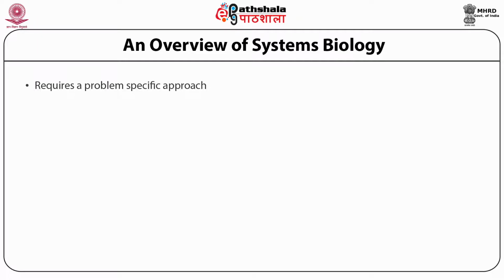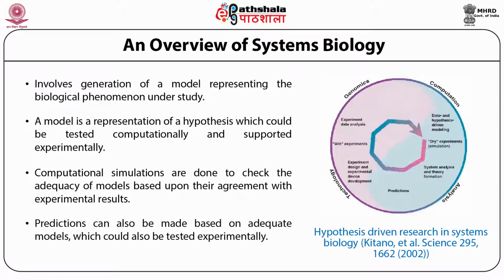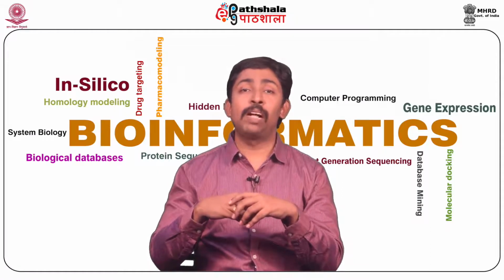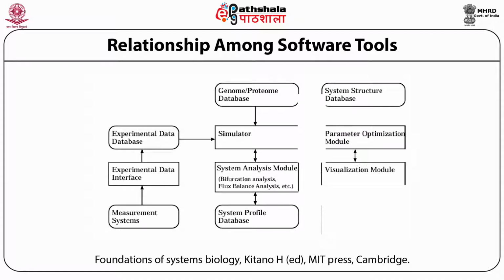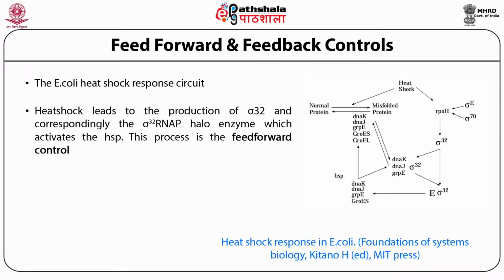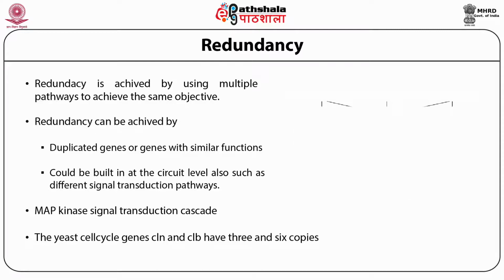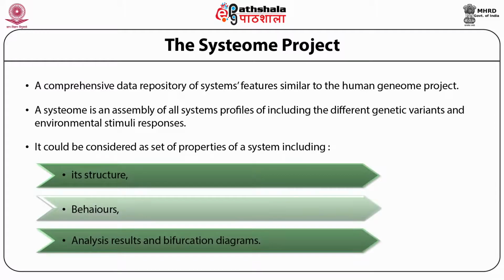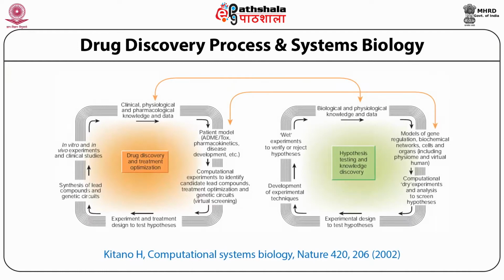M-28. An introduction to System Biology